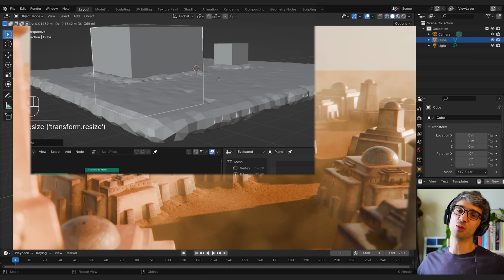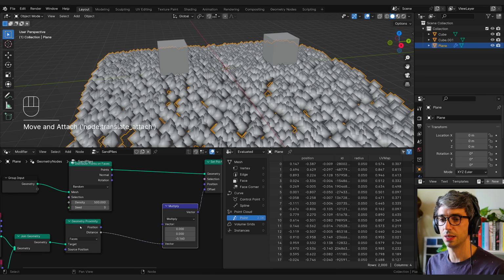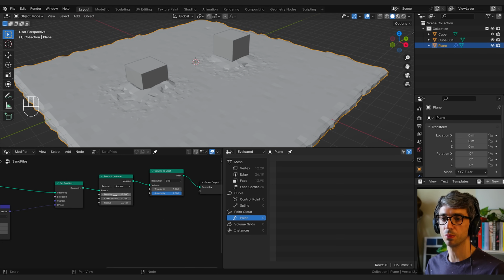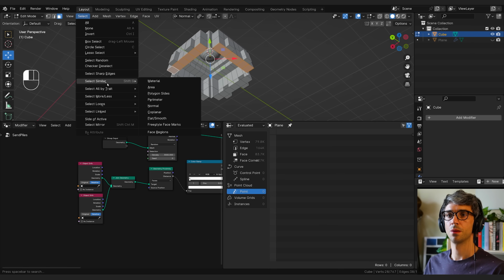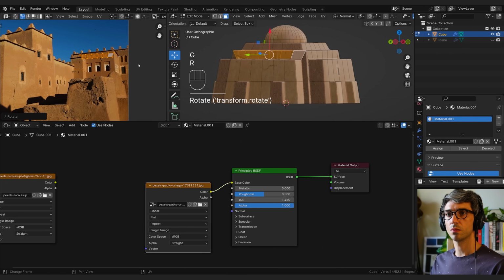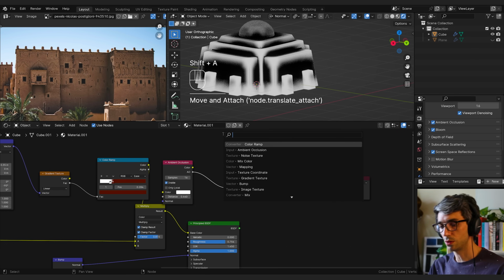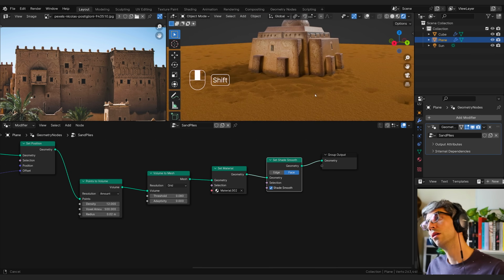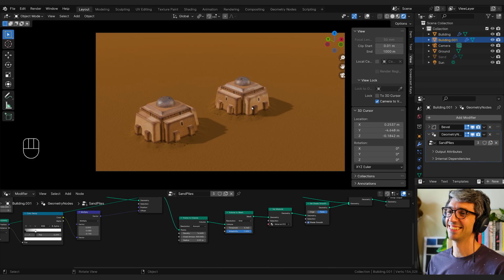Procedural Sand City Using Geo Nodes In Blender Tutorial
Blender Tutorial:  Learn to create sand that dynamically reacts to structures. Model buildings and create realistic textures for a render in eevee using blender 4.0